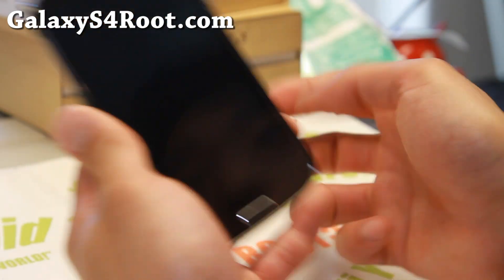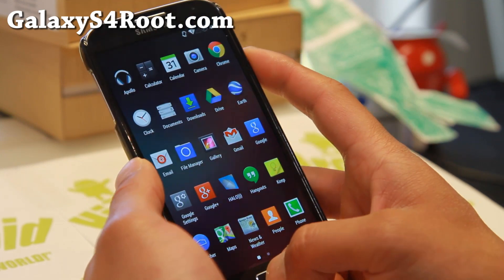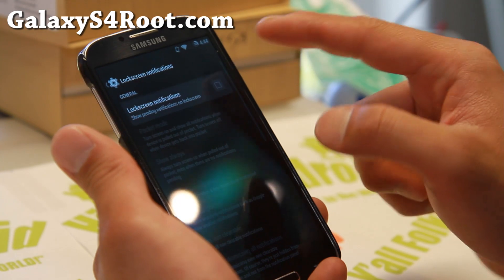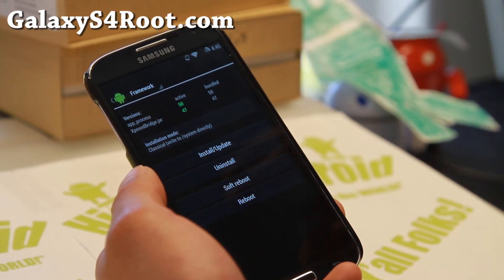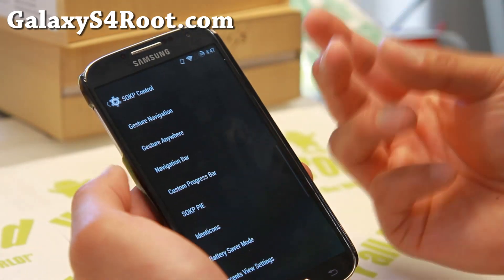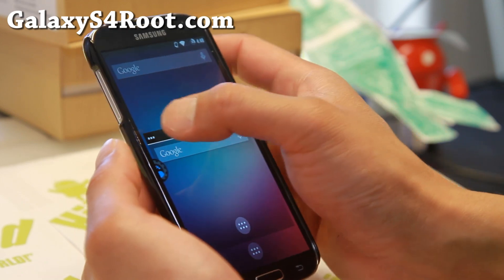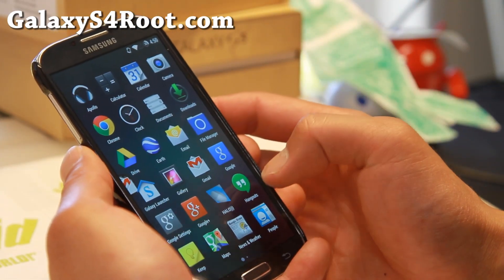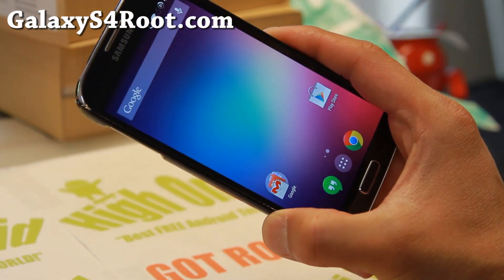SOKP ROM for Galaxy S4! [KitKat AOSP/Multi-Window]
Here's a quick overview of SOKP ROM for Galaxy S4 Samsung Android smartphone users.  This ROM comes with multi-window and even floating multi-window features even though it's an AOSP ROM, very fun to play with, highly recommended AOSP KitKat ROM.